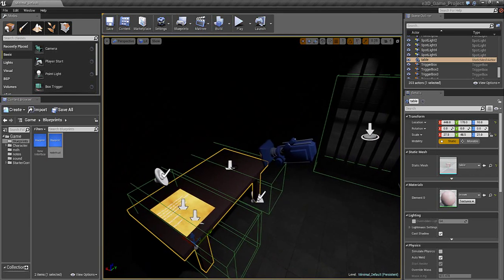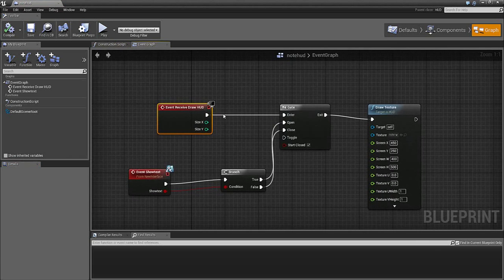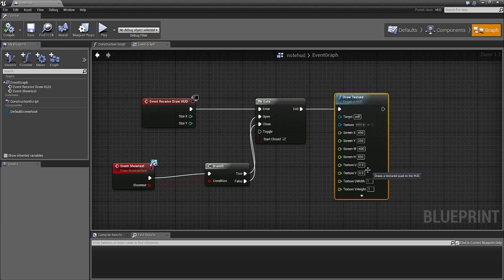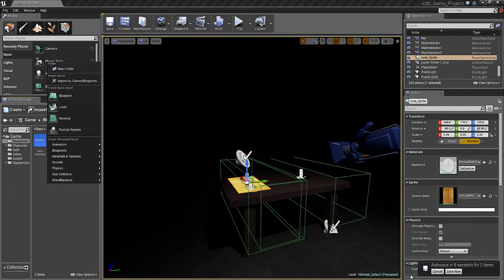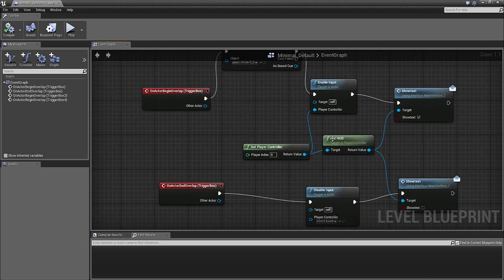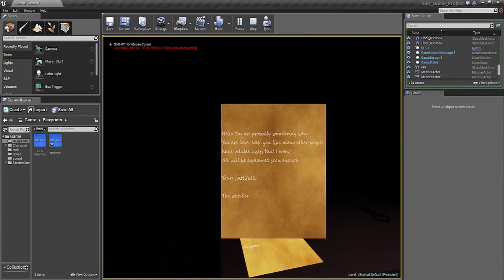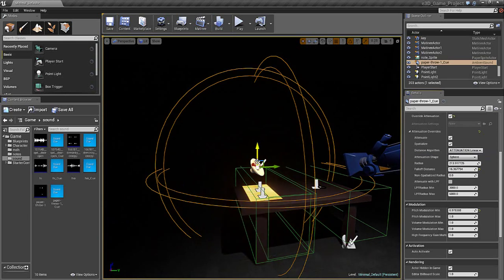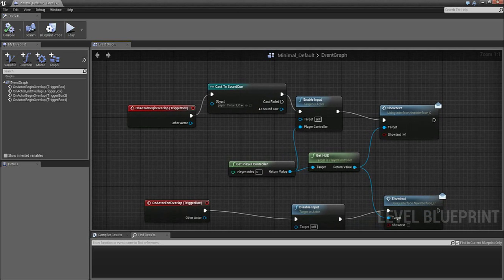Unreal Engine 4 | Note Pick-up System | Tutorial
This tutorial will show you have to make a note pickup system in unreal engine 4